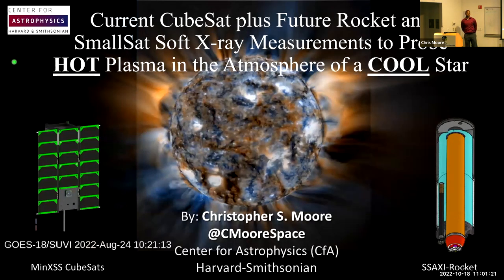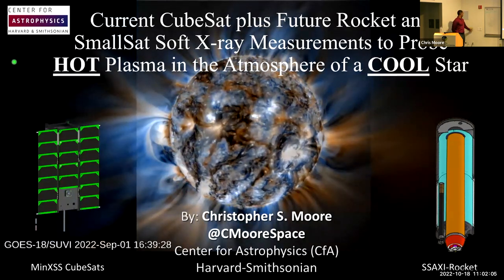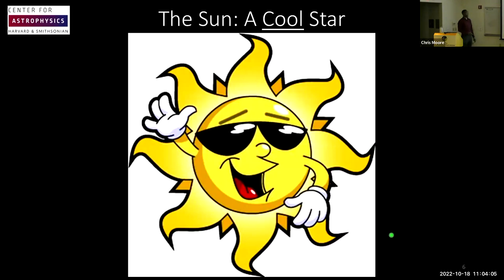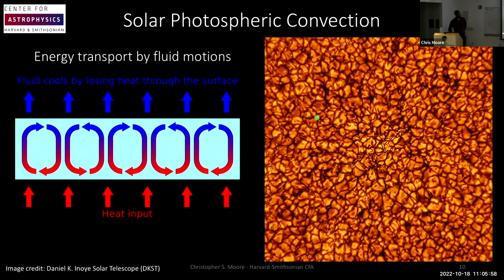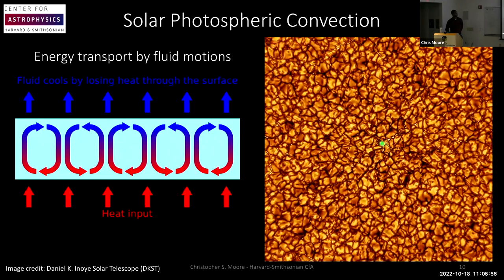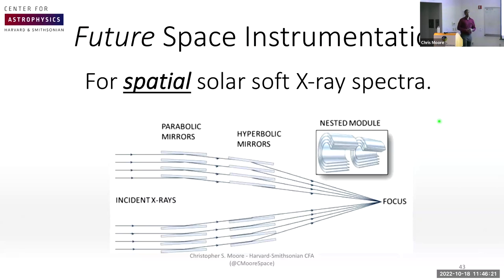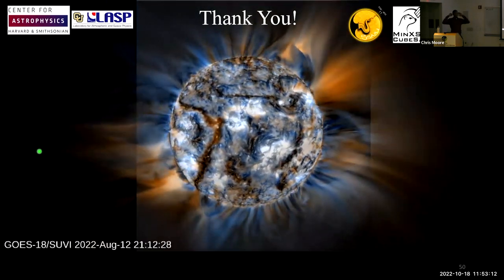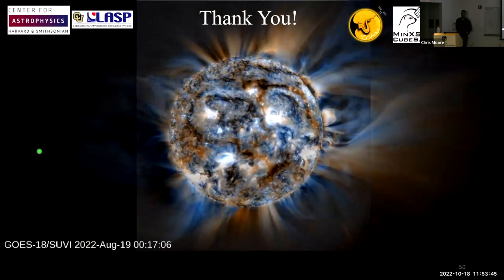Current CubeSat, SmallSat, and Future Rocket Soft X-ray Measurements to Probe Hot Plasma in the...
Dr. Christopher Moore (Harvard)

The Sun is the closest star to Earth and hence provides a unique opportunity to study numerous stellar phenomena in detail unprecedented to other stars. One such phenomena, which is a longstanding mystery, is coronal heating of low mass stars. The solar corona contains plasma in excess of 1 MK at all times, strong concentrations of magnetic field called active region contain plasma at least up to 3 MK, and large flares heat plasma above 10 MK. The distribution of temperatures, elemental abundance, and time scales of each phenomena, provide unique insights on the various types of coronal heating processes. Currently, there are very few in-situ measurements of coronal plasma near the Sun (the solar wind provides an additional probe), thus radiative diagnostics are commonly used.

Detection of soft X-rays (sxr) from the Sun provide direct information on coronal plasma of temperatures in excess of ~1 MK, but there have been relatively few solar spectrally resolved measurements from 0.5 – 10. keV. CubeSats, SmallSats, and Sounding Rockets can be low-cost alternatives to rapidly fill astrophysical observation gaps, that large missions are currently missing. The twin Miniature X-ray Solar Spectrometer (MinXSS) and Dual Aperture X-ray Solar Spectrometer (DAXSS) CubeSats have provided measurements from 0.8 -12 keV, with resolving power ~40 or greater at 5.9 keV, at a nominal ~10 second time cadence. Quiescent solar coronal measurements by MinXSS and DAXSS constrain plasma temperatures to further isolate the dominate coronal heating mechanisms. MinXSS and DAXSS spectra allow for determining coronal abundance variations for Fe, Mg, Ni, Ca, Si, S, and Ar in active regions and during flares.

Future improvements in solar soft X-ray spectroscopy can be achieved by combining Miniature X-ray Optics (MiXO) with high speed readout CMOS detectors for spectral imaging, improved dynamic range, and improved spectral resolution. These new prospects on a funded NASA Sounding Rocket and a potential future SmallSat will also be discussed.